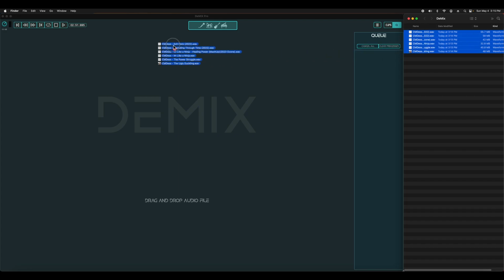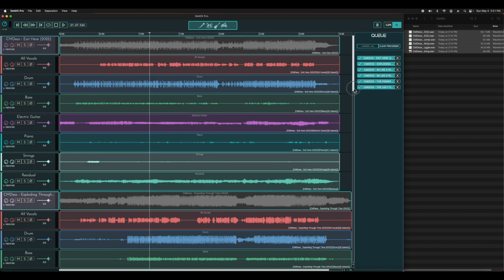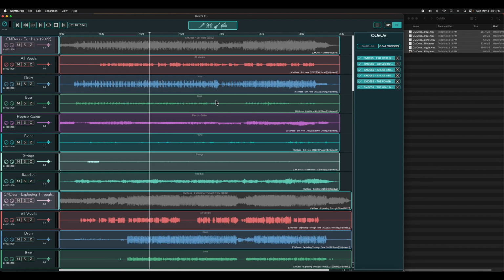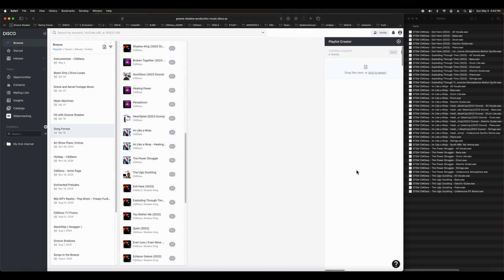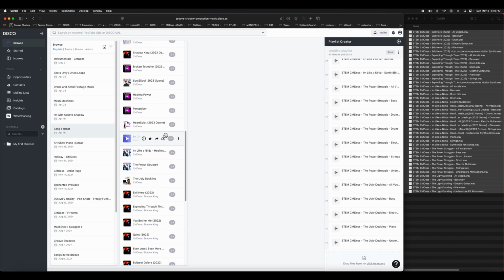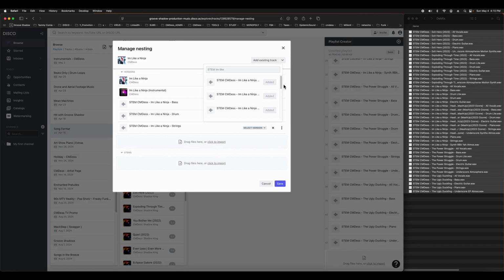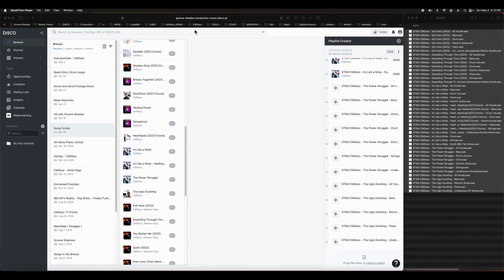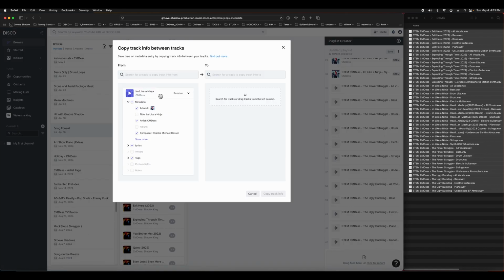Disco and DeMix Stems workflow for small batches